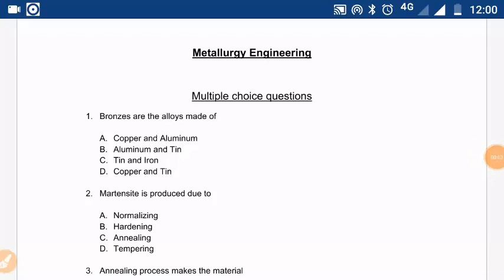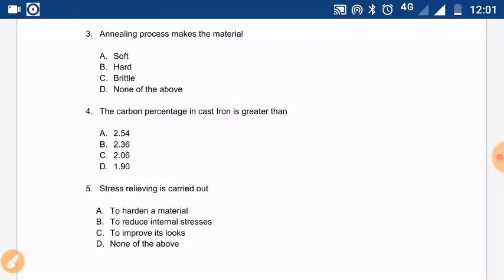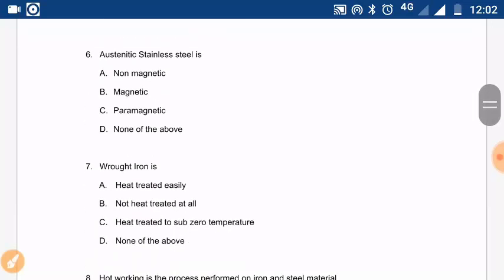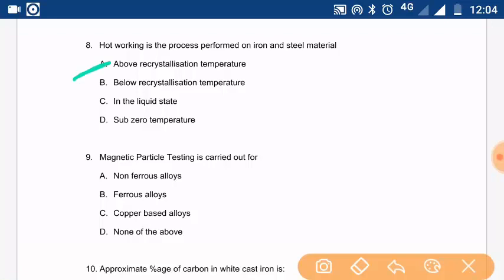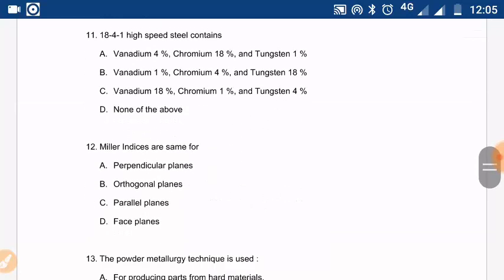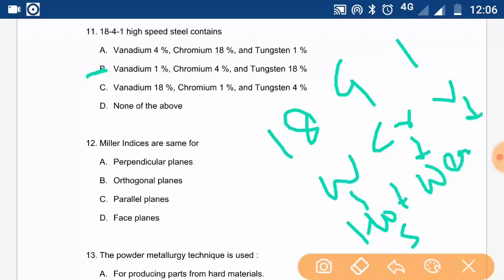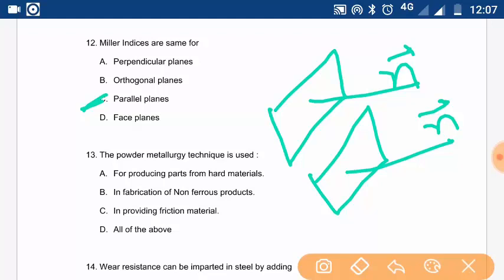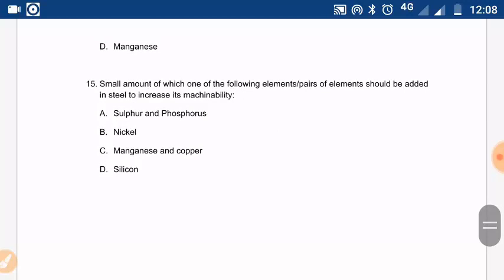Multiple Choice Questions- Physical Metallurgy